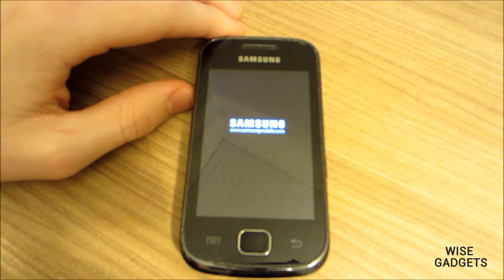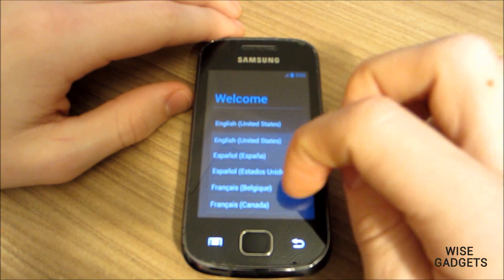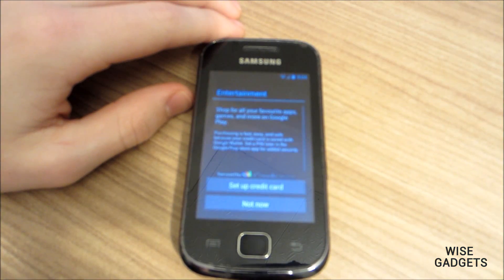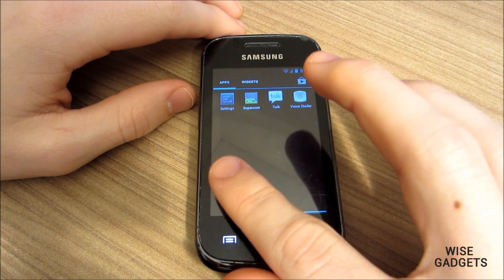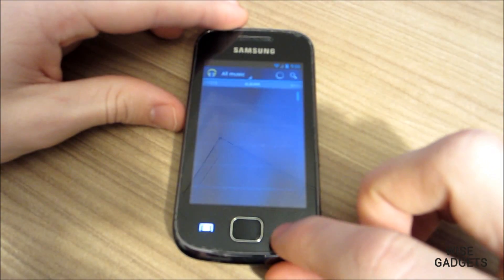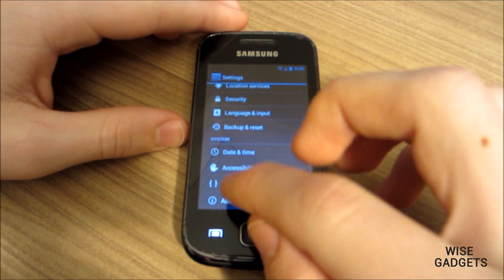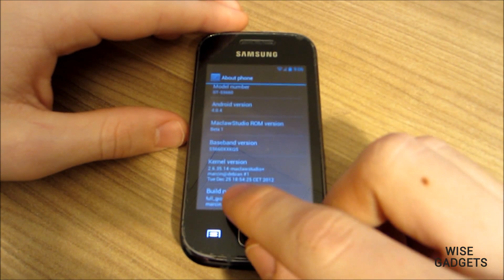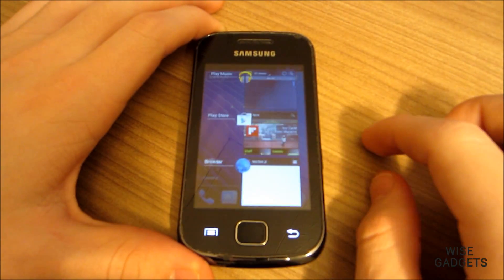Galaxy Gio ICS 4.0.4 (AOSP ROM beta1)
Maclaw and Marcin team has created AOSP ROM, and it is really great. For more information lood at this video and get to know what excatly is AOSP.

How to install:

Watch these both videos. These are series "How to install ROM"